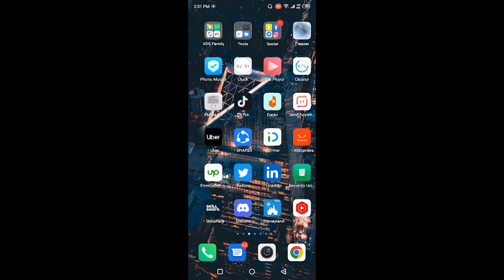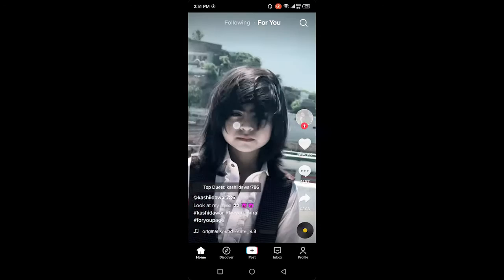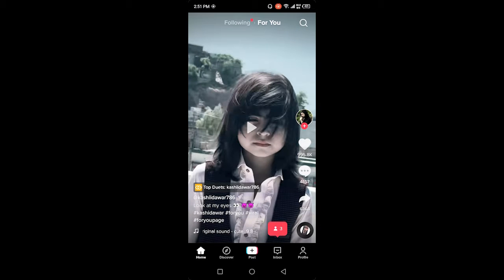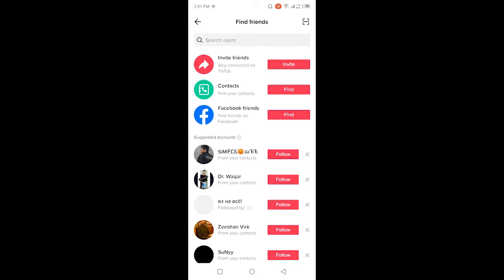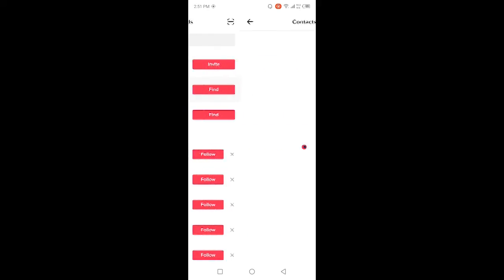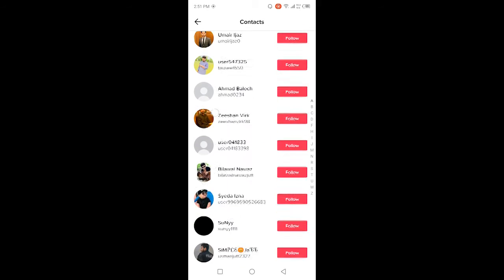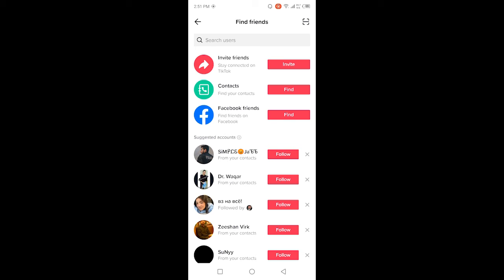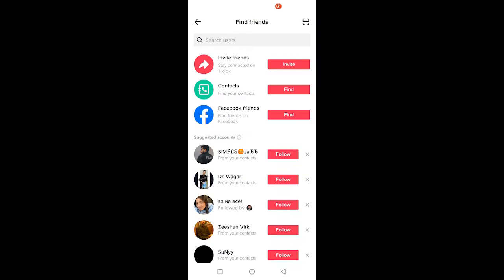How to Find TikTok Users from Your Contacts and Facebook Friends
In this video, I teach you how to Find TikTok Users from Your Contacts and Facebook Friends.